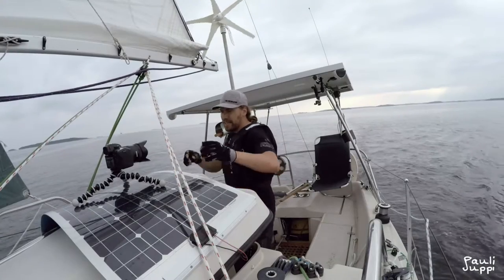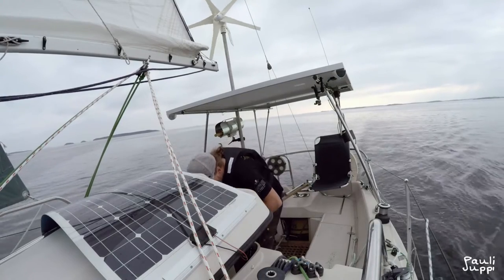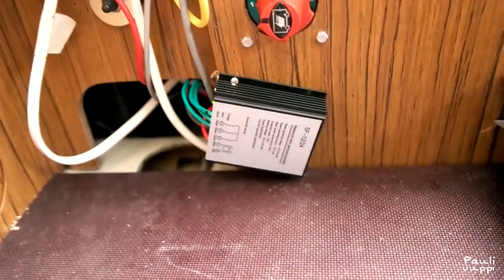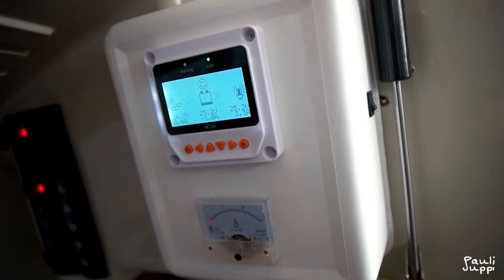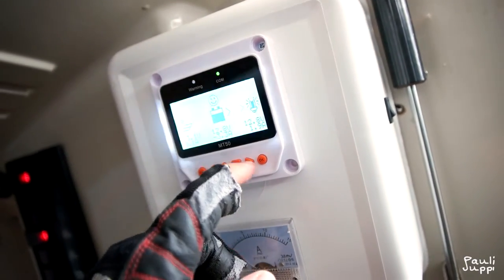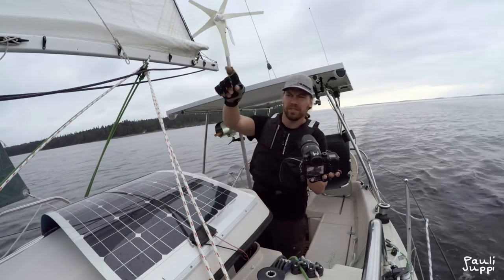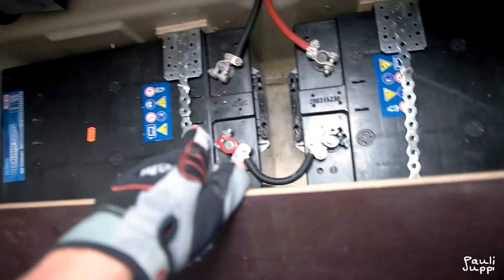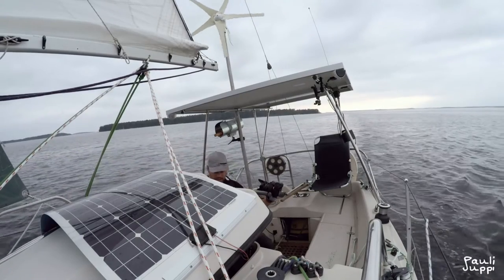This is my electric sailboat! Part 2/3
Solar panels, wind generator and 7 batteries. That's what my little sailboat power plant is made of :D
On this video I try to tell you how I get my electricity to run my boat!
Enjoy and questions below ;)